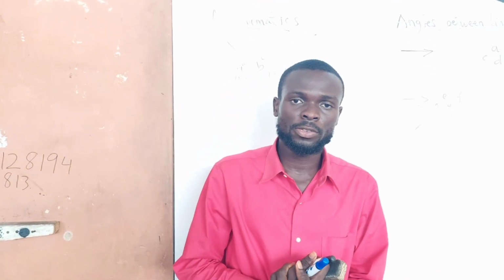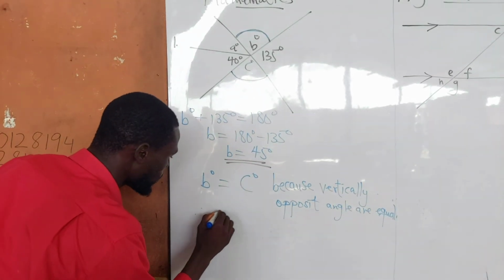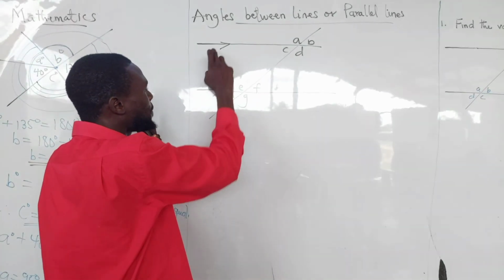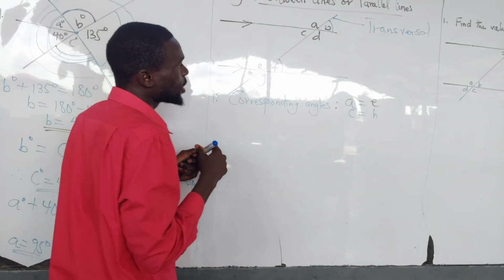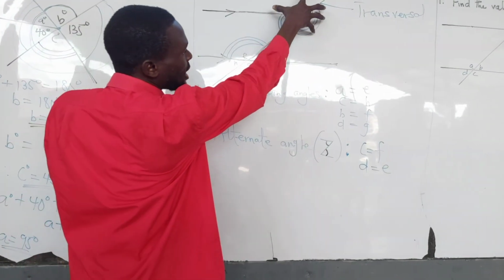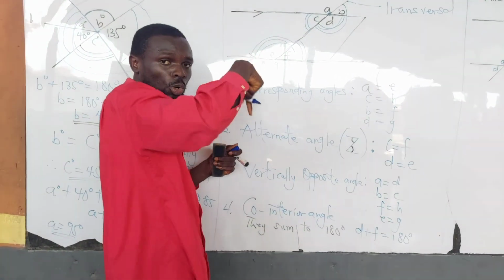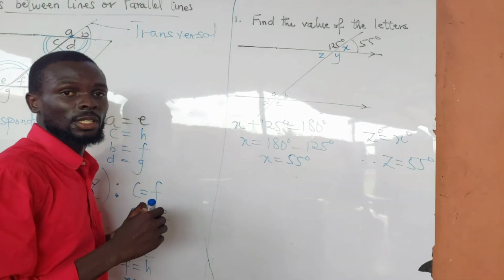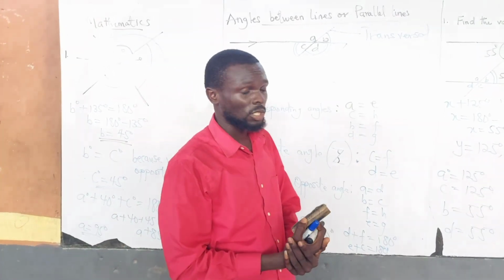Basic 8(Geometry and measurements) lines and shape